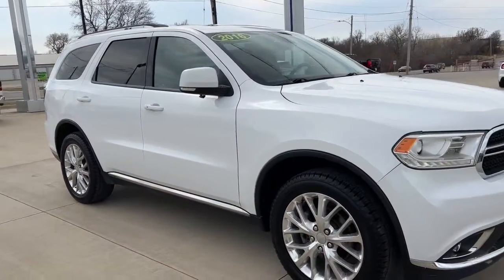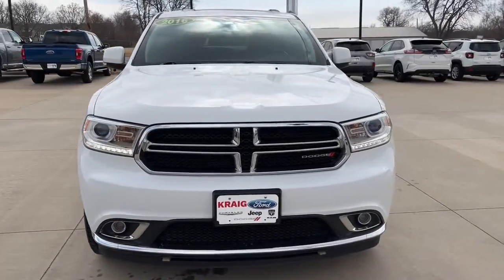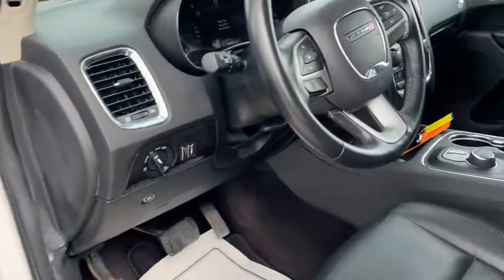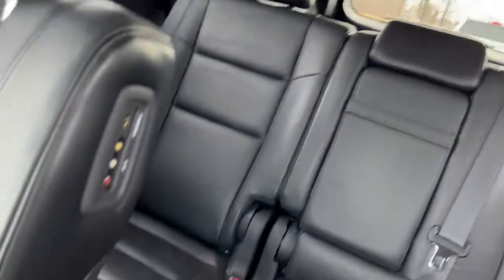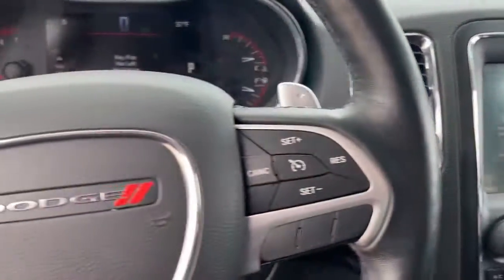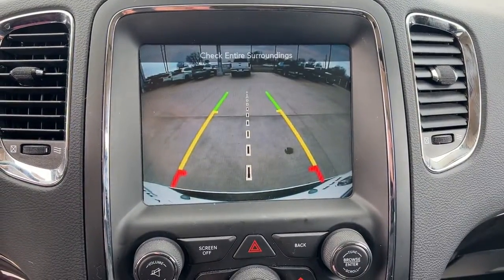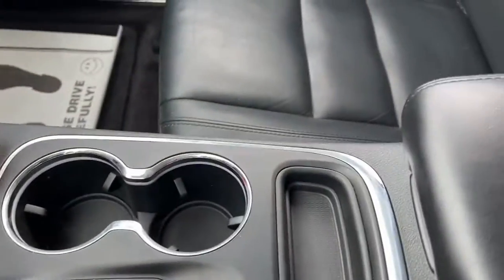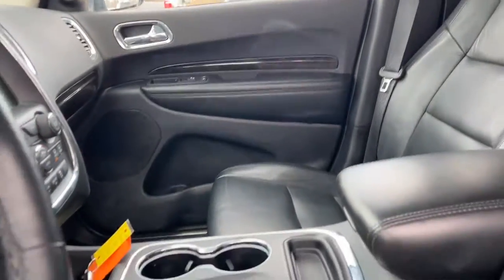2016 Dodge Durango Oskaloosa, Knoxville, Ottumwa, Pella, Albia, IA 078687B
Bright White Clearcoat Used 2016 Dodge Durango available in Oskaloosa, Iowa at Kraig Ford . Servicing the Knoxville, Ottumwa, Pella, Albia, IA area.

Kraig Ford
1601 A Ave W

Bright White Clearcoat 2016 Dodge Durango Limited AWD 8-Speed Automatic 3.6L V6 24V VVT AWD.At Kraig Ford our vast selection of Pre-Owned vehicles along with competitive pricing and financing options equals great deals and savings for you!Recent Arrival! Odometer is 60416 miles below market average!Kraig Ford is a family owned dealership and that is portrayed in the small town atmosphere of the dealership. The owner of the dealership, Craig Ford, is a veteran of the U.S. Army and proudly supports our troops and veterans.Reviews:* The third-row seats are more spacious than those of competitors; Uconnect infotainment system is one of the best in the class; the V8 gives a performance equal to the Durango's aggressive style; towing capacity is stronger than most; real off-road capabilities with 4WD and low-range gearing. Source: Edmunds